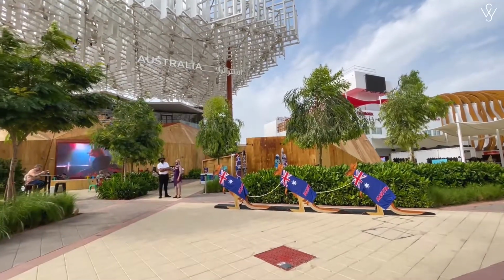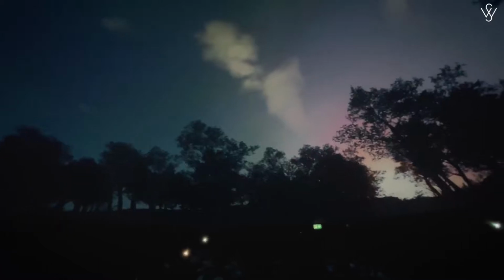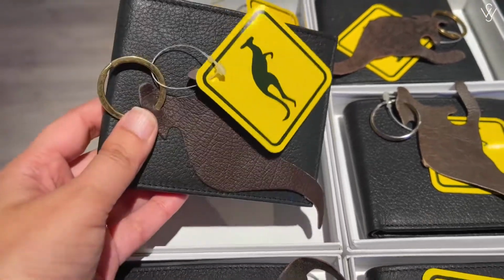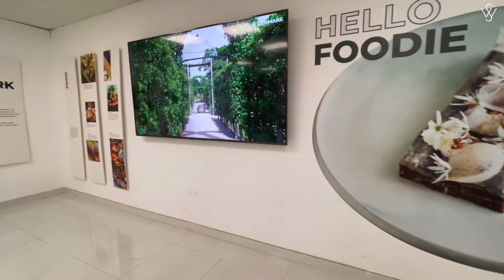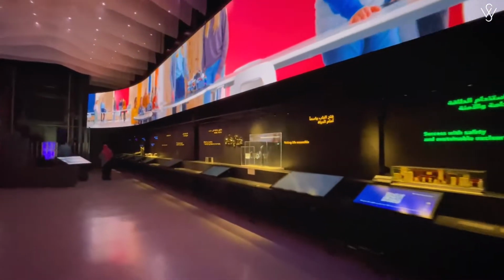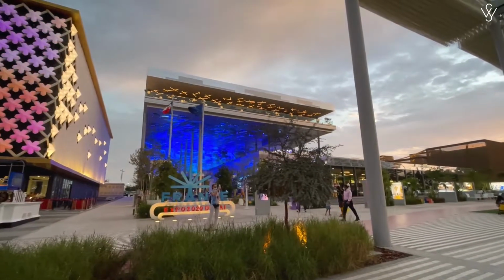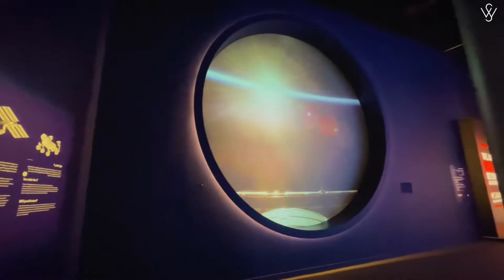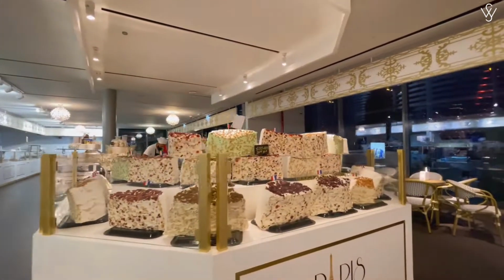Inside Tour of Australia I Denmark I Finland I France Pavilions I Expo 2020 Dubai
WaSalicious visited The World's Greatest Show : EXPO 2020 Dubai.
We checked into some of the most beautiful & amazing Pavilions at the Expo 2020.

33: Australia Pavilion
34: Denmark Pavilion
35: Finland Pavilion
36: France Pavilion

Giving you the Full inside tour of the Pavilions and Showcasing some of the informative, creative & innovative side of it.

Do check out the video & let us know when you're heading up there 🙂

A glimpse of the world's best places and cuisine, by Waleed and Saher